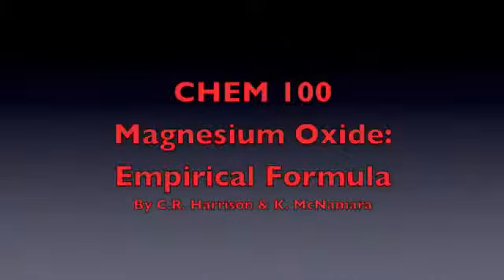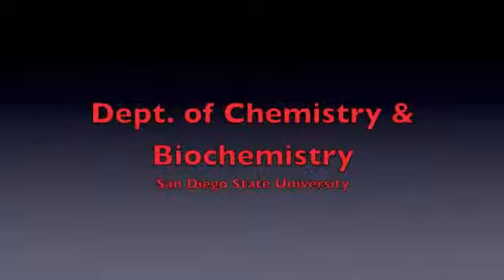Magnesium Oxide YouTube